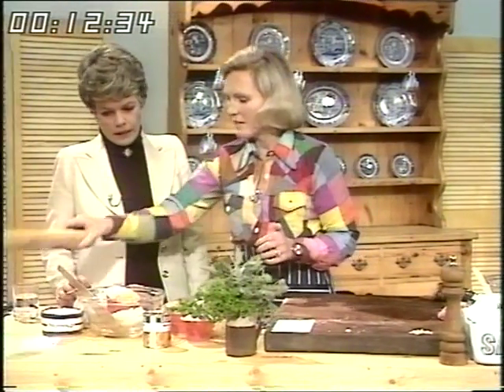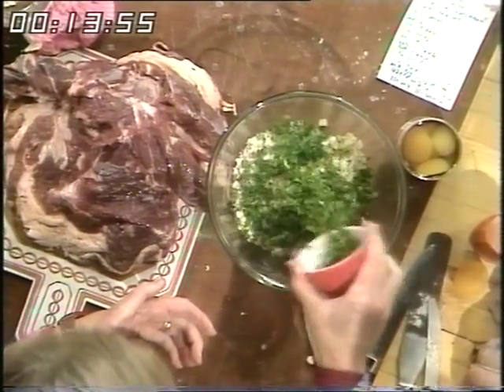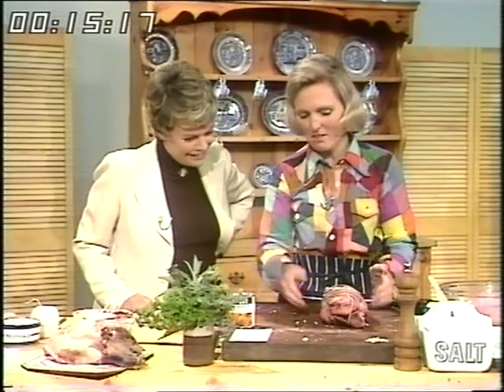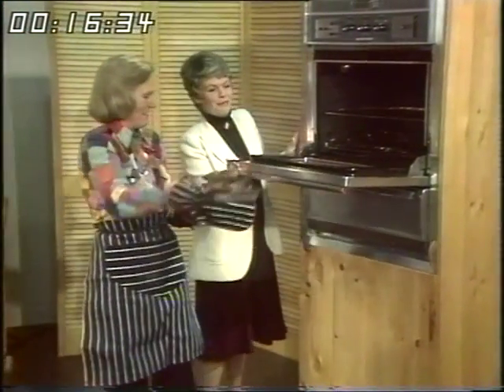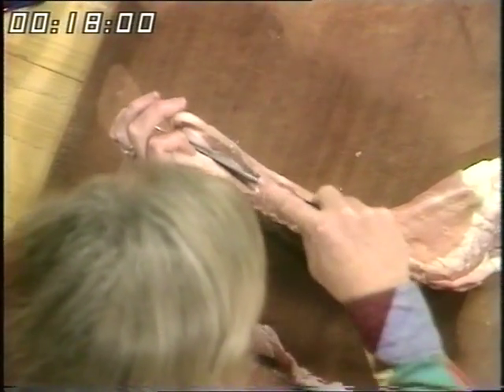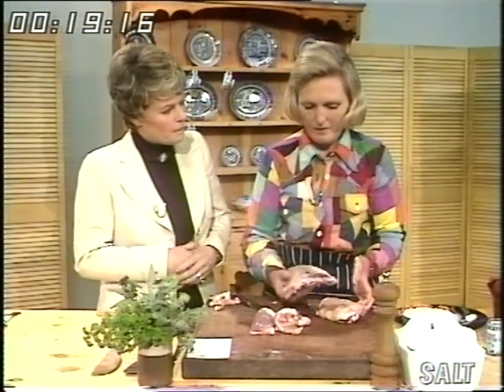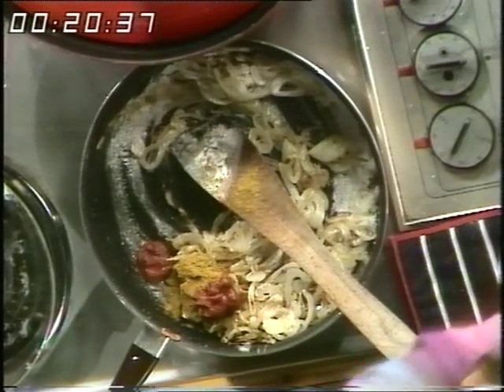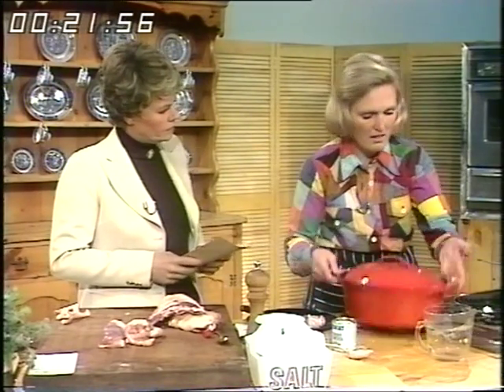Mary Berry - Cooking Retro Style - Cooking with Lamb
Mary Berry and Judith Chalmers try their hand at low cost Lamb dishes, 70's style. This clip was taken from the Thames Television's 'Good Afternoon' and was first broadcast in 1976